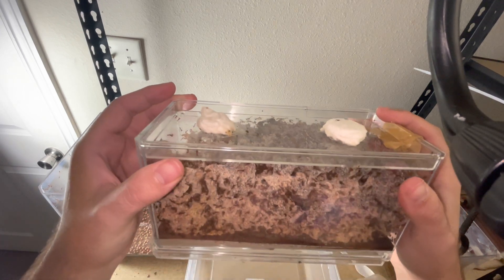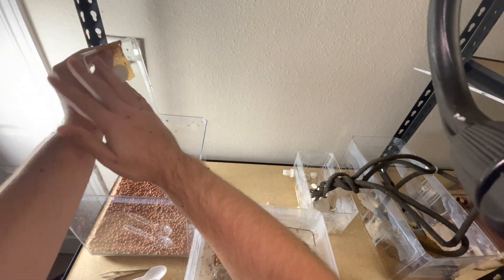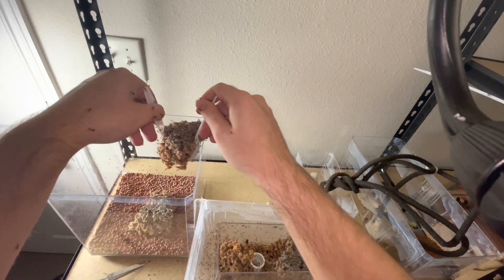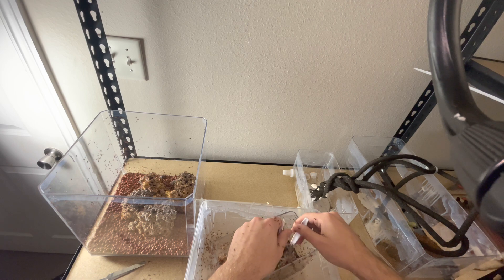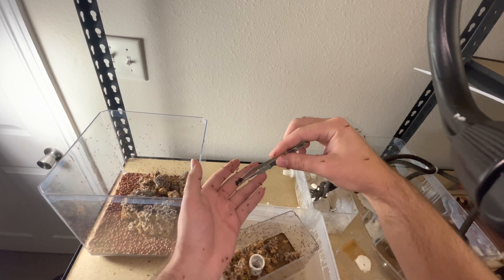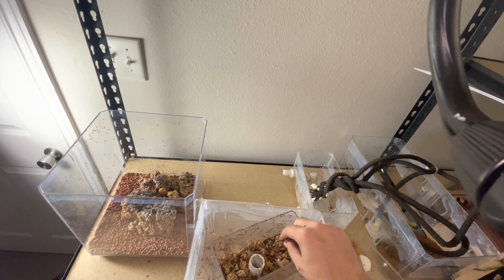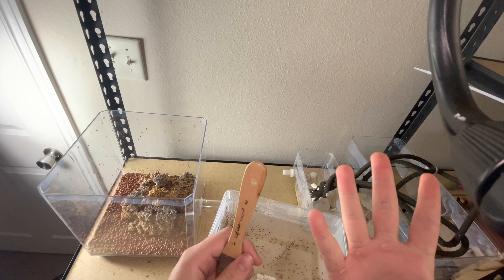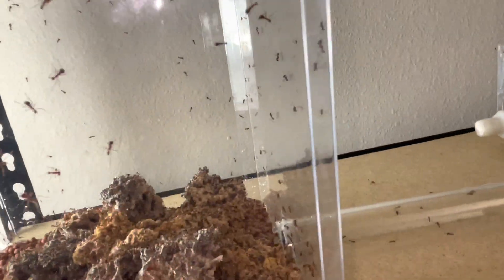Moving Atta texana (Texas Leaf Cutting Ants) into a new nest.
Here's how to move a colony of Atta into a new nest.